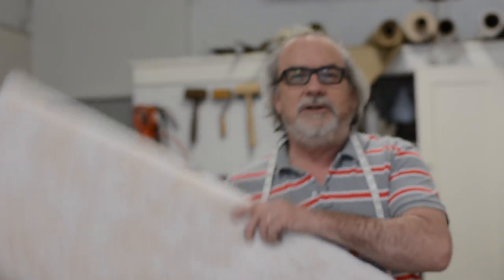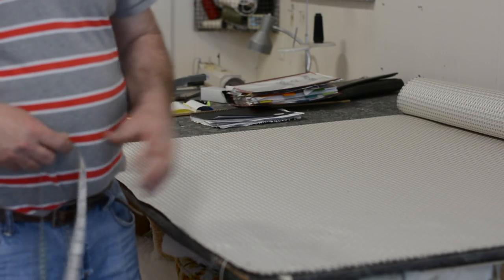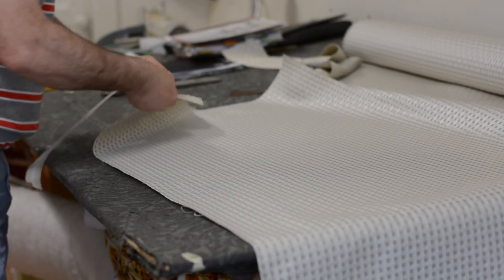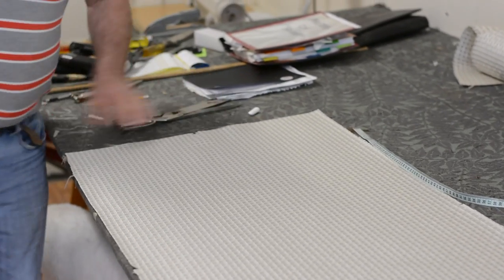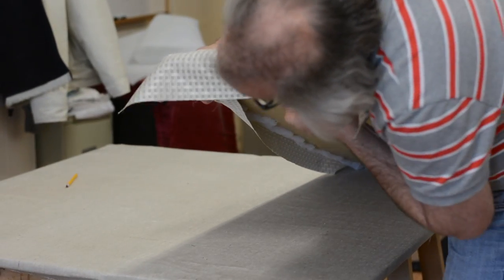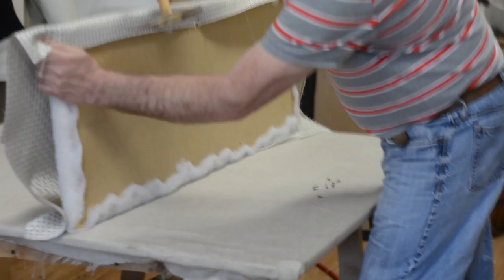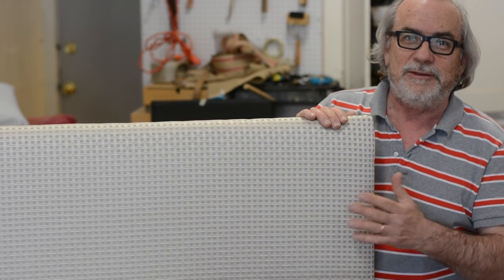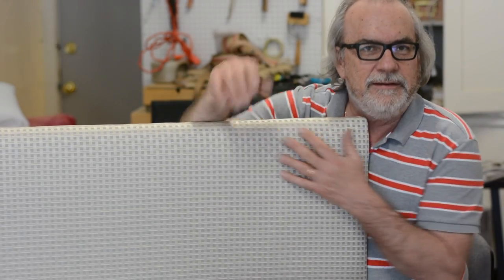Upholstering A Piano Bench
Hello Folks! Todays video is for all the musicians out there. We will go over how to repair and re-upholster that worn down piano bench of yours and make your playing session that much more comfortable!

Instagram.com/upholsteryonbroadwayinc